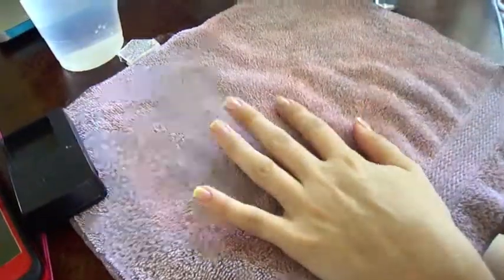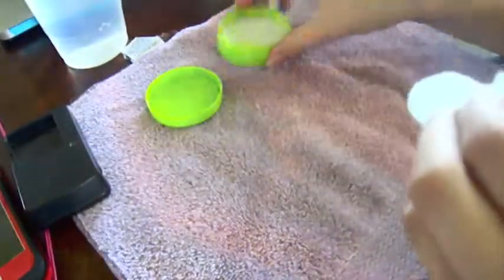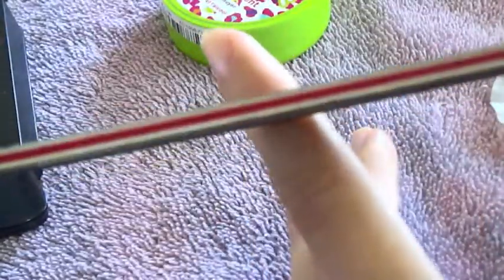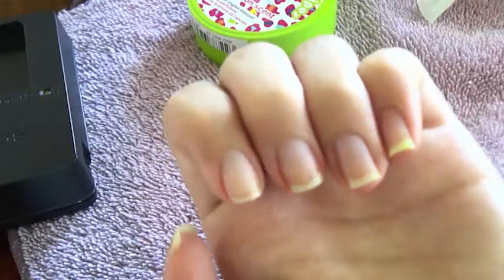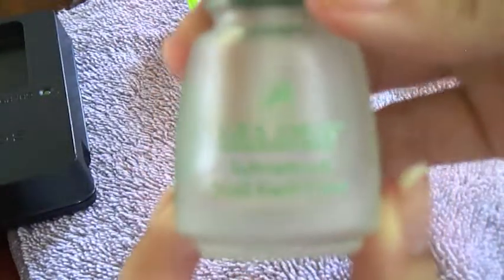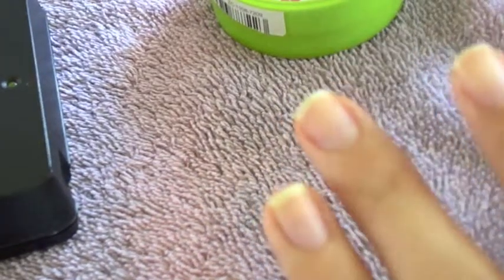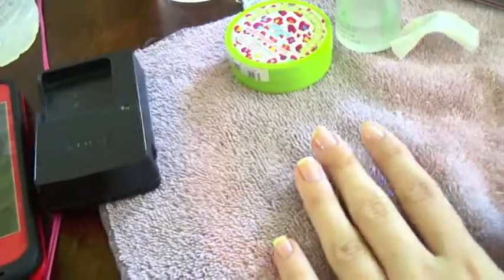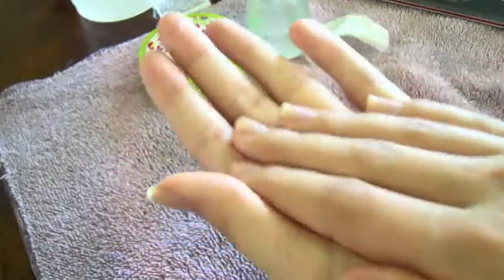How to prepare your nails for polish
Just a video of how I like to prepare my nails for any color.
I hope you this helps you prepare your nails so they stay durible and strong. :-)

Comment 'What you think' and 'What other types of videos you would like to see me do'.

I hope you have a blessed day full of love and smiles :-)